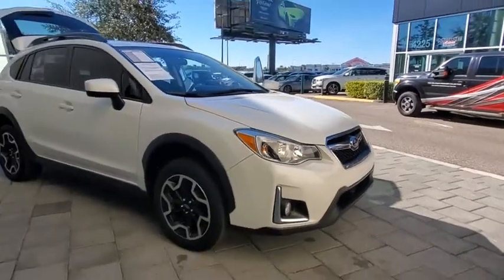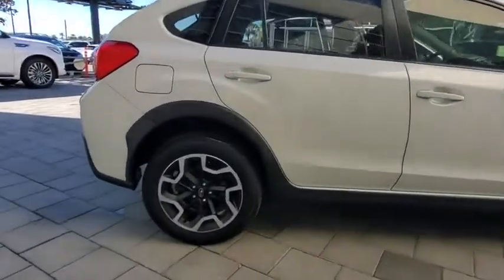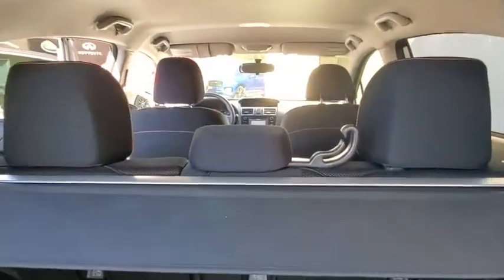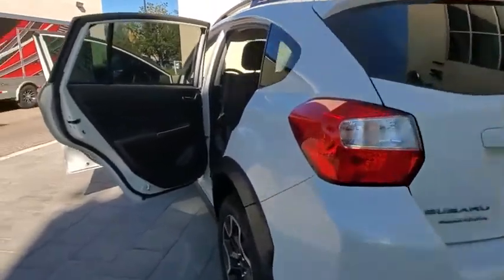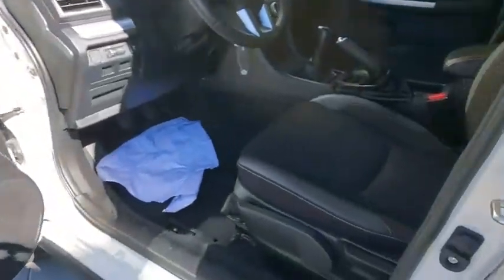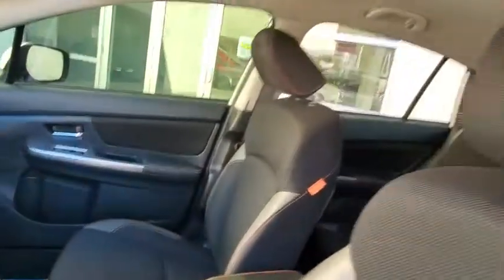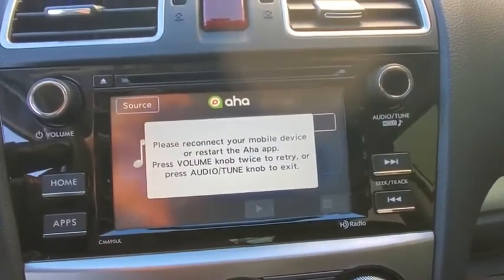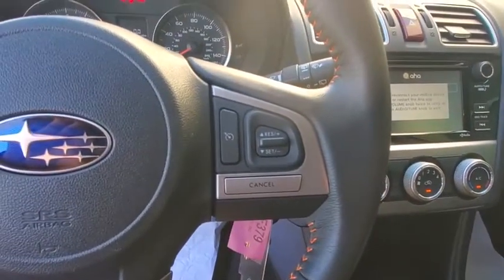2017 Subaru Crosstrek Orlando, Winter park, Clermont, Merritt Island, Tampa, FL JP257935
Crystal White Pearl Used 2017 Subaru Crosstrek available in Orlando, Florida at Jaguar Orlando. Servicing the Winter park, Clermont, Merritt Island, Tampa, FL area.

Jaguar Orlando
4249 Millenia Blvd

Extra Clean, ONLY 17,059 Miles! Premium trim. EPA 30 MPG Hwy/23 MPG City! Heated Seats, CD Player, Onboard Communications System, Smart Device Integration, All Wheel Drive, Alloy Wheels, iPod/MP3 Input, Back-Up Camera CLICK NOW!Silver Plus vehicles are offered as pre-reconditioned or as-is. Many Silver Plus vehicles have the balance of the manufacturer's warranty remaining and are eligible for the extended protection plans. Silver Plus vehicles come with a comprehensive CARFAX report. Silver Plus vehicles qualify for competitive financing and can help alleviate negative equity. All Vehicles are detailed at delivery. 3-Day/300 Mile Vehicle Exchange or Return Program*: See Program Information page for details.KEY FEATURES INCLUDEAll Wheel Drive, Heated Driver Seat, Back-Up Camera, iPod/MP3 Input, CD Player, Onboard Communications System, Aluminum Wheels, Smart Device Integration, Heated Seats Rear Spoiler, MP3 Player, Keyless Entry, Remote Trunk Release, Privacy Glass. Subaru Premium with Crystal White Pearl exterior and Black interior features a 4 Cylinder Engine with 148 HP at 6200 RPM*.EXPERTS RAVEEdmunds.com explains The Crosstrek is a sure-footed machine with coordinated steering, handling and brakes. It's quite capable in snow and on dirt roads, too.. Great Gas Mileage: 30 MPG Hwy.VISIT US TODAYJaguar Orlando in Orlando, FL treats the needs of each individual customer with paramount concern. We understand that you have high expectations, and as a Jaguar dealer we enjoy the challenge of meeting and exceeding those standards each and every time. Allow us to demonstrate our commitment to excellence!Horsepower calculations based on trim engine configuration. Fuel economy calculations based on original manufacturer data for trim engine configuration. Please confirm the accuracy of the included equipment by calling us prior to purchase.